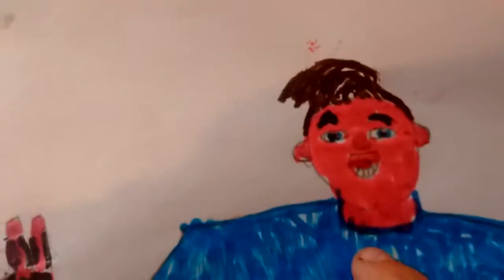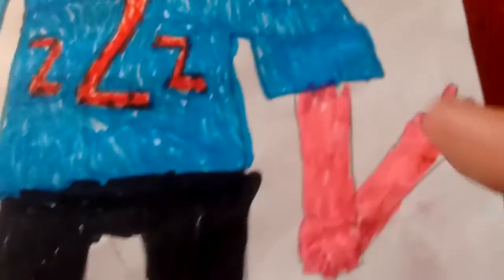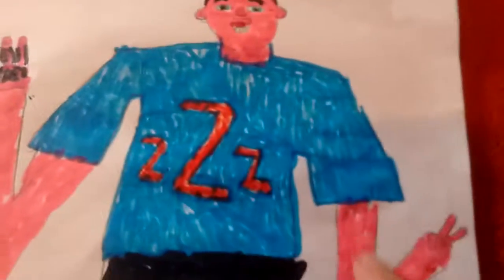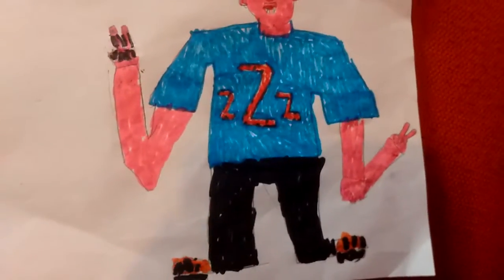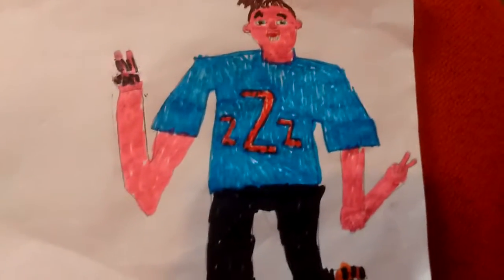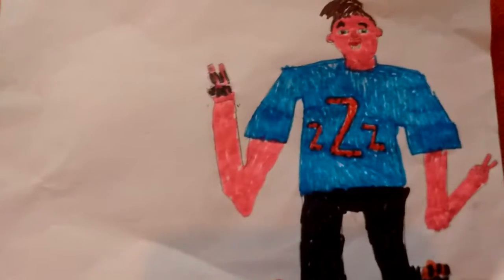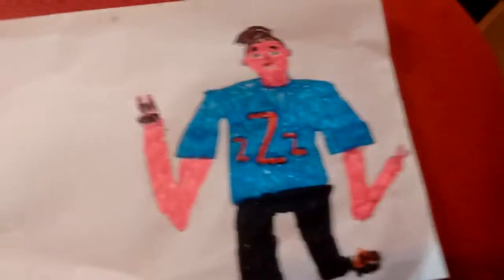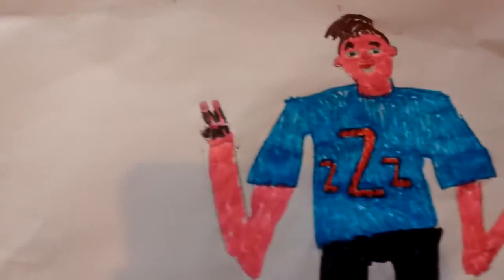Showing you my new poster for my zelchamaster sign